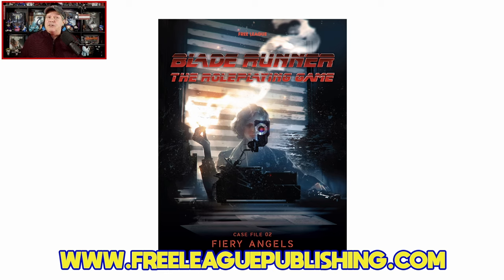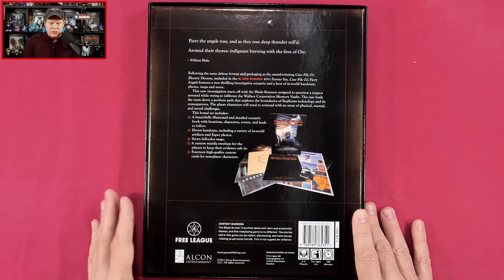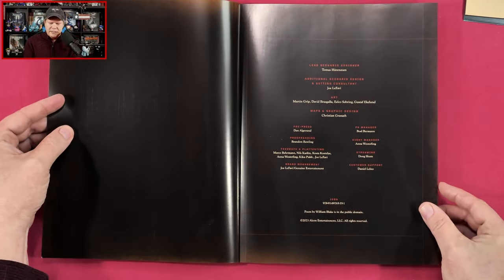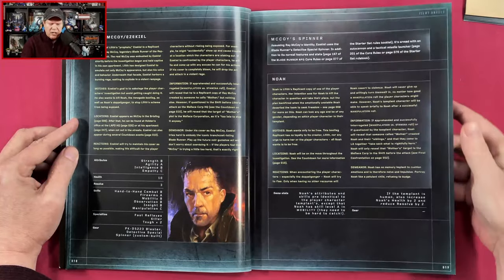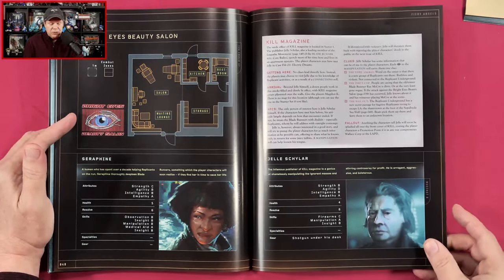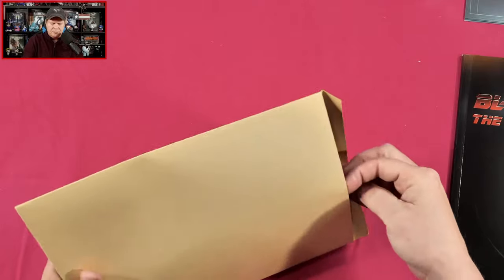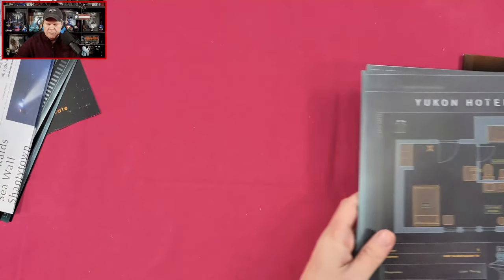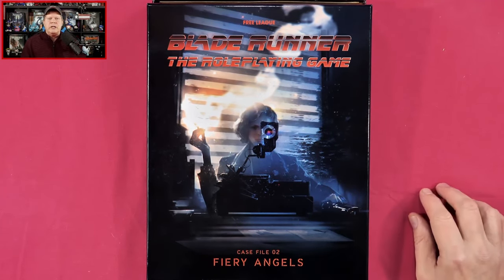Blade Runner: The Roleplaying Game Case File 02 - Fiery Angels | Unboxing and First Look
Jeff takes a look inside Blade Runner The Roleplaying Game Case File 02: Fiery Angels from Free League Publishing. The box set contains the latest adventure for the Blade Runner RPG and is designed for one to four players as they investigate a break in at the Wallace Corporation. Fiery Angels lands in stores April 5th and will carry an MSRP of $39.99.